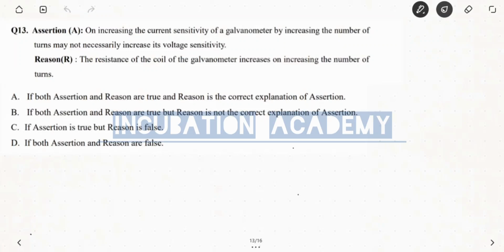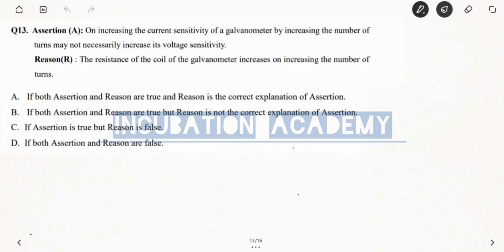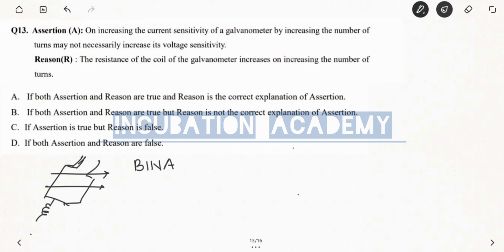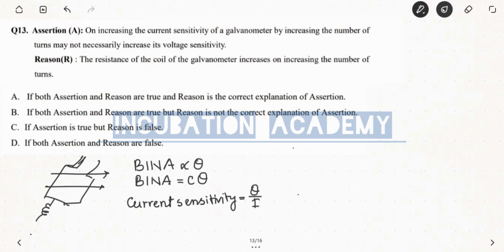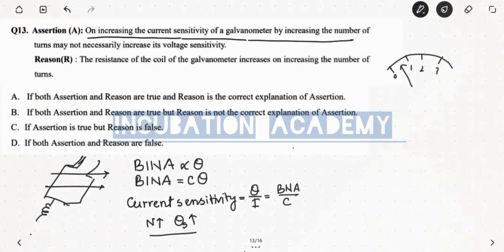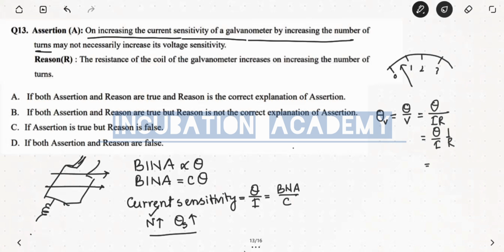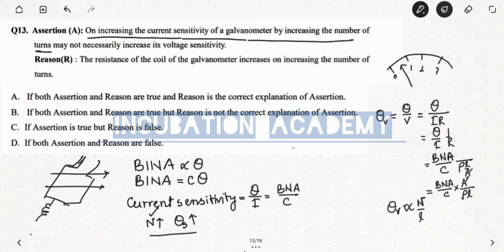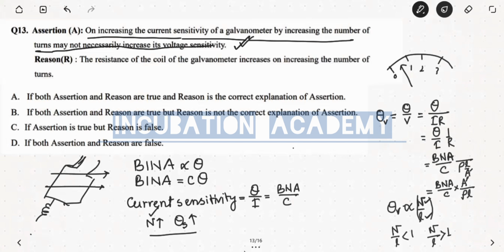On increasing the current sensitivity of a galvanometer by increasing the number of turns may not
Assertion (A): On increasing the current sensitivity of a galvanometer by increasing the number of turns may not necessarily increase its voltage sensitivity.
Reason(R) : The resistance of the coil of the galvanometer increases on increasing the number of turns.
A. If both Assertion and Reason are true and Reason is the correct explanation of Assertion.
B. If both Assertion and Reason are true but Reason is not the correct explanation of Assertion.
C. If Assertion is true but Reason is false.
D. If both Assertion and Reason are false.